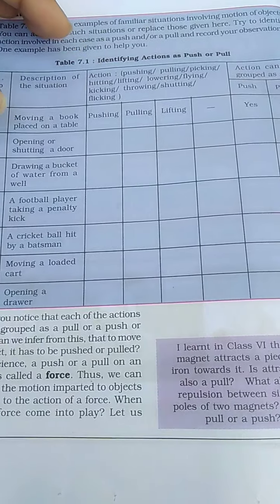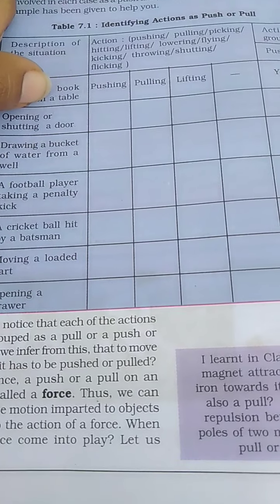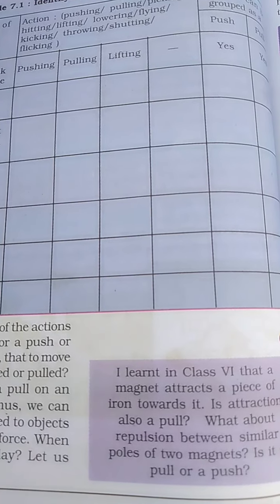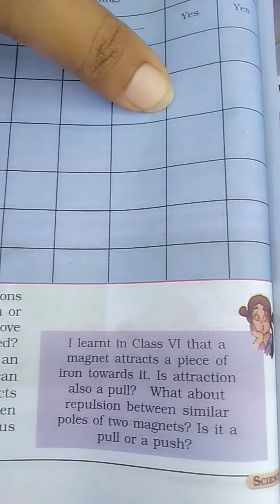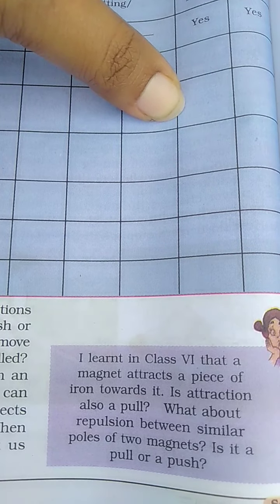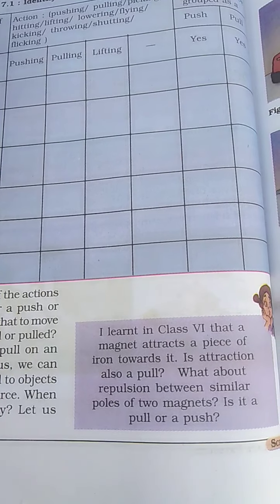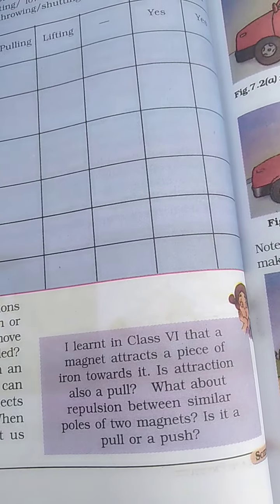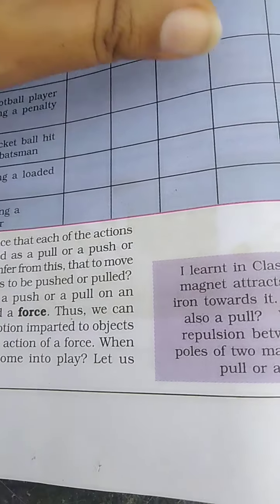Class 8th physics force and friction day 1